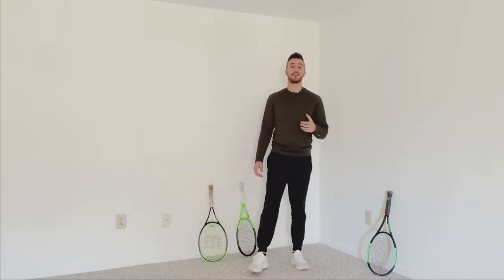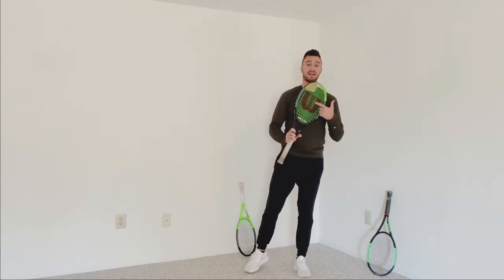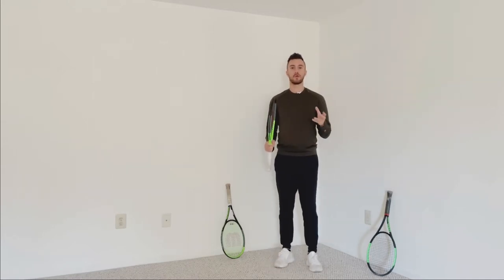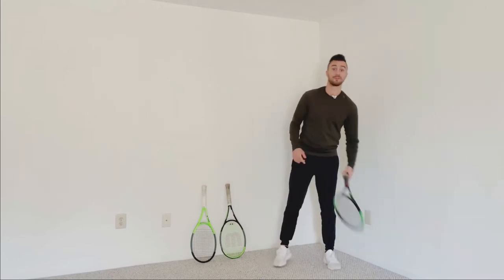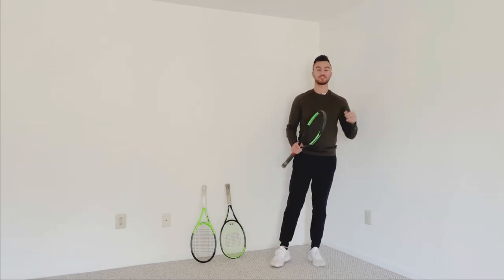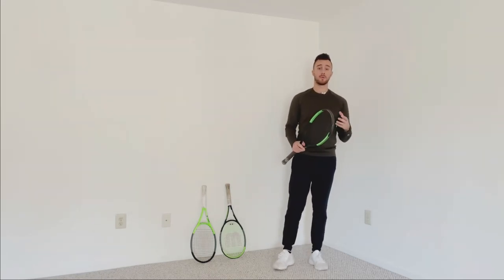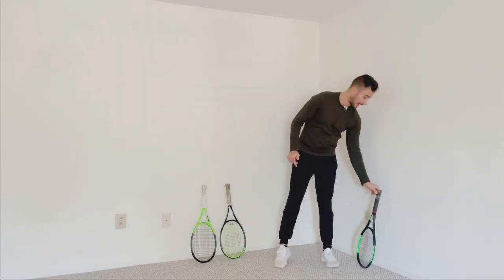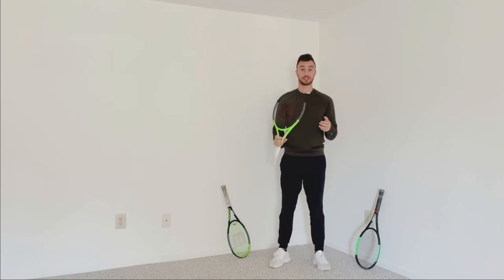TenniswithTyler's Racket Setup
Here TenniswithTyler goes through his racket setup which includes what racket, strings, and tension he uses.
Follow @tenniswithtyler on Instagram.